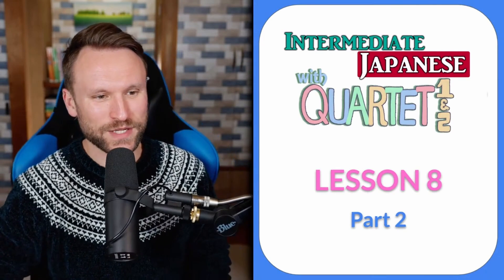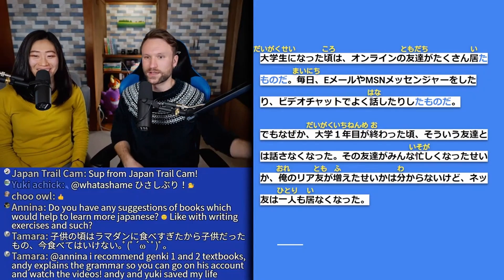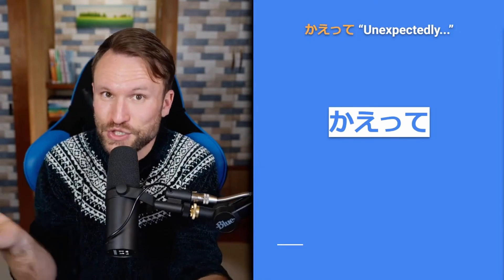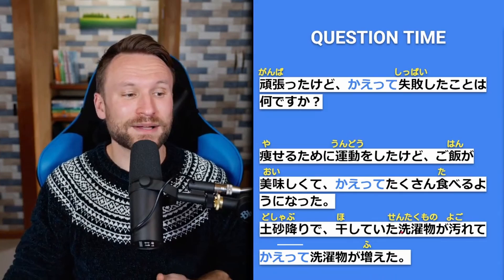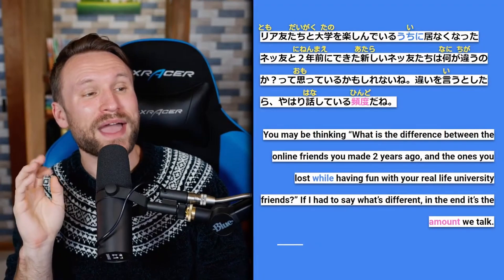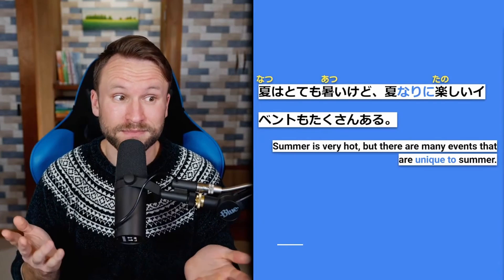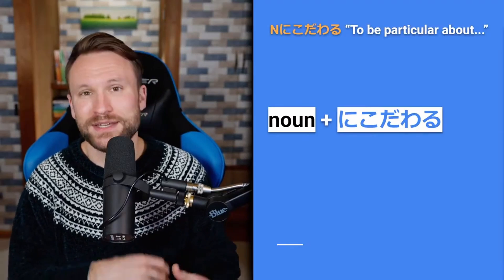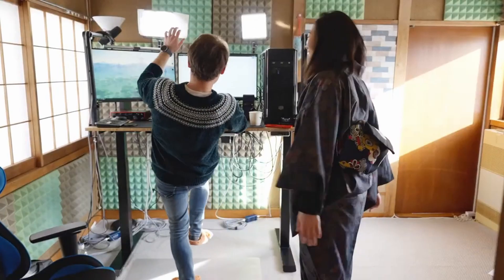【N2】QUARTET Lesson 8 Part 2 | Intermediate Japanese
This is the first half of the Japanese grammar points in Quartet 2 Lesson 8. Those grammar points are たものだ、かえって、うちに、Nなりに、and Nにこだわる.
After each section we will have a practice section where you can participate.

This is the CUT of that stream.

SUPPORT ToKini Andy and get TONS of bonus content -

0:00 Intro
0:52 Used to do... たものだ
14:25 Contrary to expectations... かえって
25:56 While... うちに
38:23 In it's own way... Nなりに
48:28 To be picky about... Nにこだわる